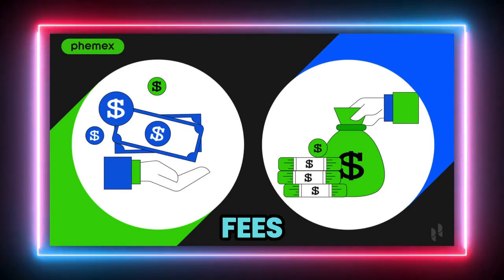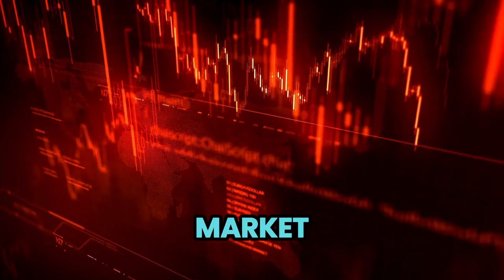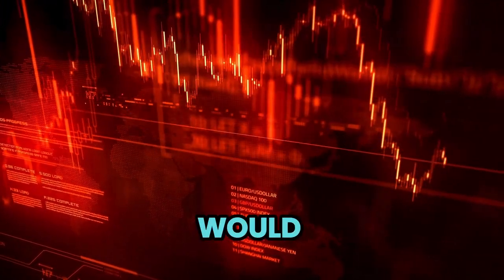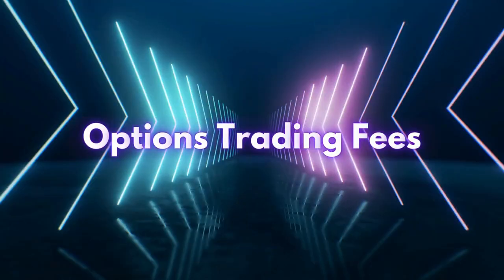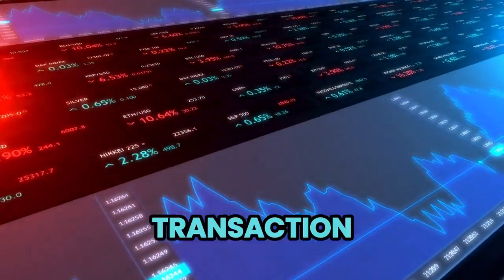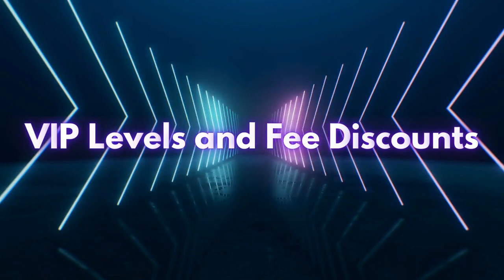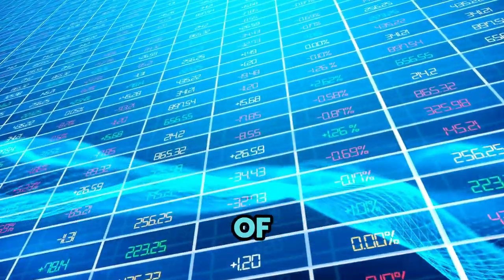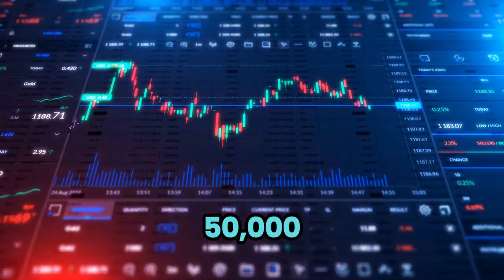Phemex Trading Fees Explained for 2025 Using Referral Code "JIYBQ7" | Crypto Kickstart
✔ Phemex referral code: JIYBQ7
PHEMEX trading fees can significantly impact your overall trading strategy, especially in the ever-evolving cryptocurrency market of 2025. Whether you're a seasoned trader or just getting started, understanding the fee structure of platforms like PHEMEX is crucial for maximizing your profits and managing your costs efficiently.

In this video, we break down everything you need to know about PHEMEX trading fees, so you can make informed decisions. We’ll cover various aspects such as the different types of fees, including maker and taker fees, withdrawal fees, as well as any promotional offers available exclusively for our viewers. With the PHEMEX platform gaining traction in the crypto space, being well-versed in their fee system can give you a trading edge.

PHEMEX is popular for its user-friendly interface, robust security measures, and competitive trading fees. In 2025, many traders are flocking to this platform due to its ease of use and the numerous trading pairs it offers. By leveraging the knowledge from this video, you can optimize your trading strategies and stay ahead of the game.

What’s more, if you use our exclusive referral code "JIYBQ7," you’ll unlock special benefits when you sign up on PHEMEX, making your trading journey even smoother. Not only can you gain valuable insights into the platform's offerings, but you'll also save on trading costs when you get started with your trading account.

In addition to fees, we will touch on how PHEMEX utilizes advanced technology to enhance trading speed and reliability. Our analysis includes the impact of market conditions on trading costs and how to effectively manage them. Be sure to stick around till the end of this video, where we provide some top-notch tips for reducing your trading fees and maximizing profits in 2025.

Hashtags are a great way to help spread the knowledge we share, so check out PHEMEX CryptoTrading TradingFees Cryptocurrency2025 for more updates and insights.

Join us as we navigate the complexities of trading fees on PHEMEX and equip yourself with the tools needed for success in the crypto market. Remember, understanding these fees can be the difference between profit and loss in your trading endeavors. Happy trading!

00:00 Introduction
00:24 Overview of Phemex’s Fee Structure
00:44 Spot Trading Fees
01:20 Futures Trading Fees
01:54 Options Trading Fees
02:17 VIP Levels and Fee Discounts
03:20 Fee Rebates and Promotions
03:55 Deposit and Withdrawal Fees
04:23 Practical Tips for Managing Fees
04:54 Conclusion